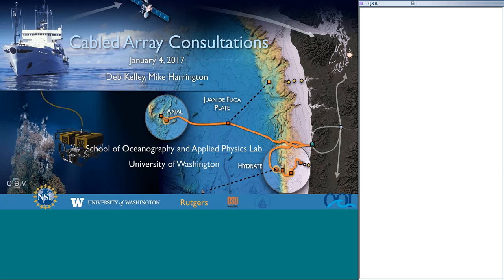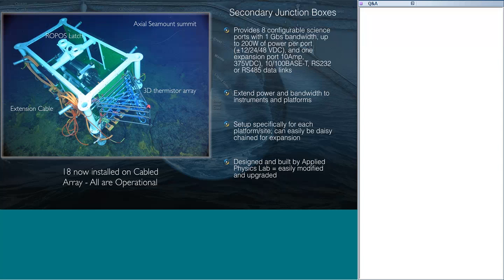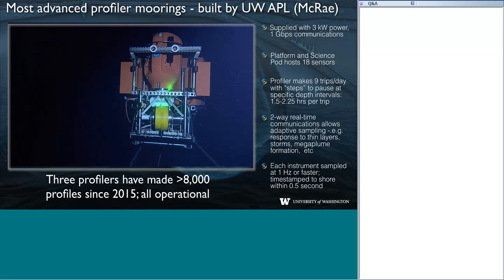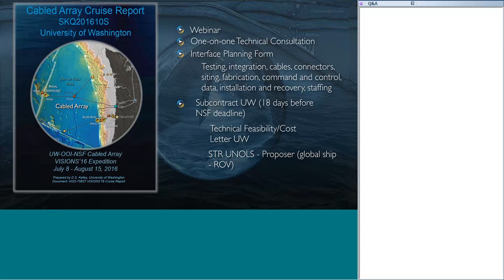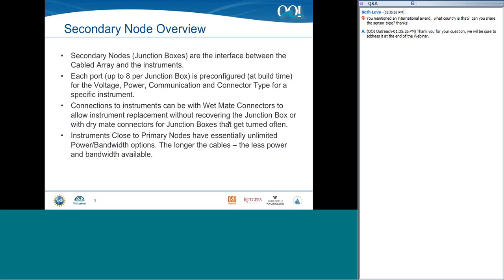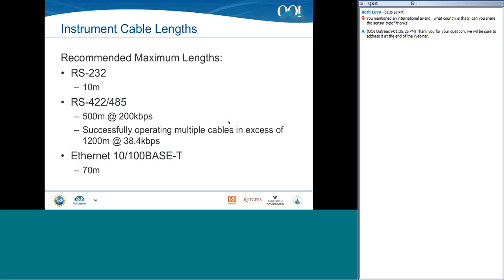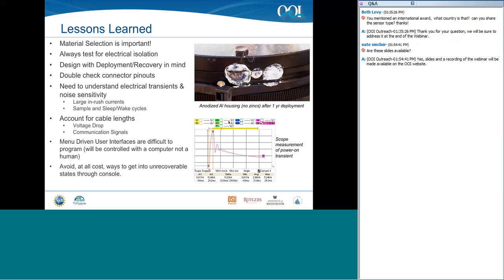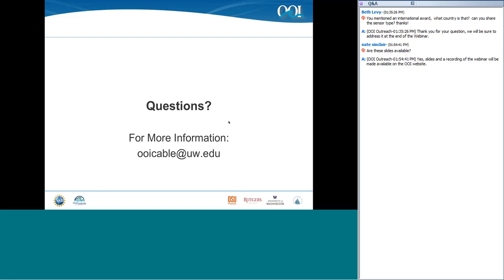OOI Cabled Array Jan 2017 Webinar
Cabled Array staff provided an overview of the Cabled Array infrastructure currently deployed as well as engineering specifics including connectors, communication capabilities, testing procedures, and general timeline. The goal of the webinar was to provide researchers interested in adding instrumentation-infrastructure onto the Cabled Array the information required to submit an NSF proposal, which includes a letter from the Cabled Array team on technical feasibility.

For more information on Cabled Array Webinars and Staff Consultations go